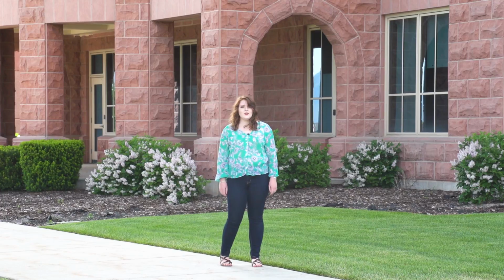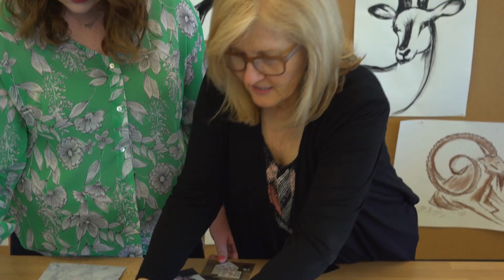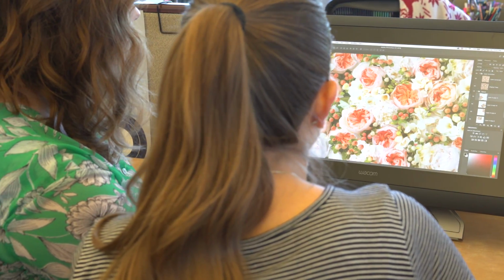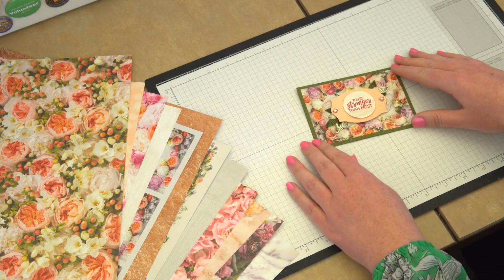Design Process for the Petal Promenade Designer Series Paper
The photographs in our Petal Promenade Designer Series Paper is more than just a look—real flowers were used! See how our talented Product Designer and Specialist, Kaitlyn Zumbach, used floral arrangements with technology to design this paper. You’ll be blown away be the entire process!